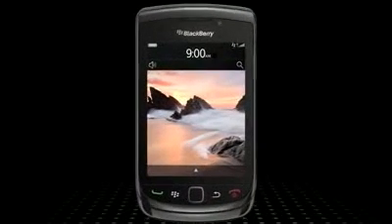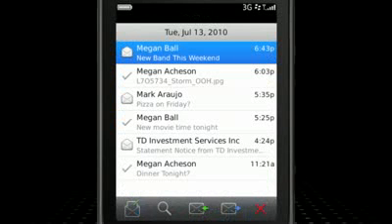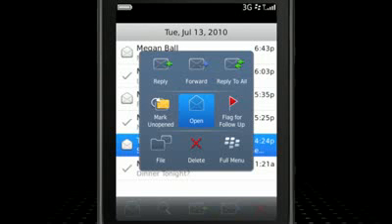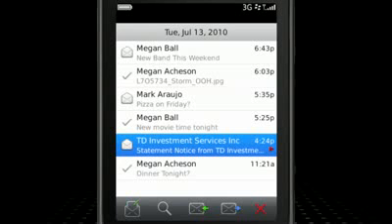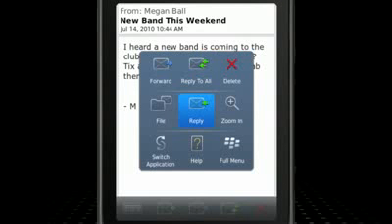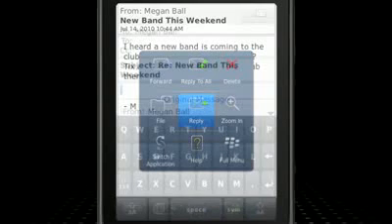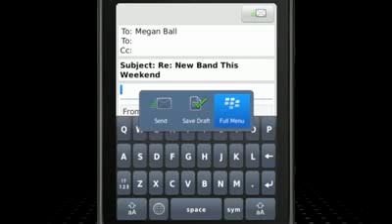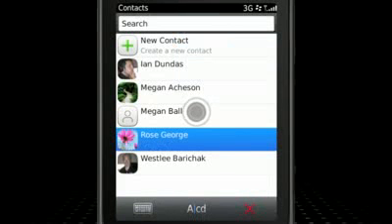Celluloco.com Presents : BlackBerry Torch 9800 Smartphone - Pop-up Menu - BlackBerry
is the web's oldest and most comprehensive arsenal of UNLOCKED BLACKBERRIES in the world. No matter what ur berry taste bud is: pearl, curve, storm, javelin, bold, torch. Celluloco.com has got them all ready for same day shipping. UNLOCKED!

We are the premier Unlocked Blackberry e-tailer for all the Caribbean with specific honors for great customer service in both Bermuda and Barbados for welll over our 10 years online. Give us a try! You'll be glad u did